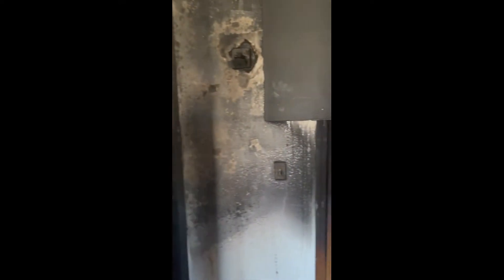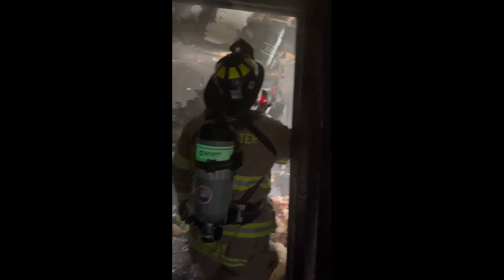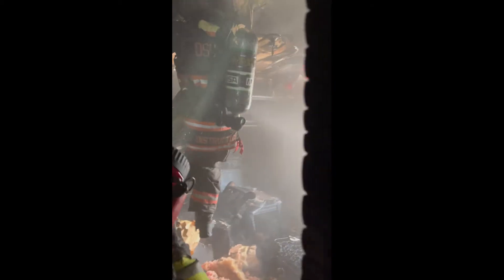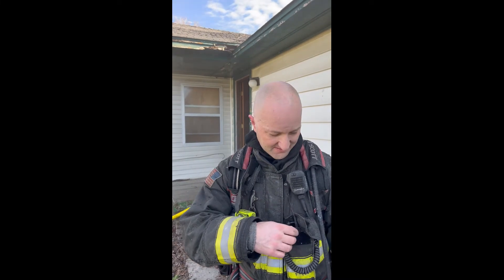HEN Blade 160: Suppression & Search in a Post-Flashover Hallway and Bedroom Fire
This live-fire demonstration highlights the HEN Blade 160 (160 GPM @ 50 PSI) in a post-flashover hallway and bedroom fire, emphasizing its ability to create safer, more survivable conditions for both suppression and search operations. The wide Blade stream spans the full width of the hallway, ensuring rapid cooling, superior fire coverage, and enhanced firefighter access.

Key Tactical Insights:
✅ Corridor-Wide Suppression: The wide Blade stream effectively cools all surfaces—walls, ceiling, and floor—allowing safer movement down the hallway.
✅ Dead-End Vent Profile & Search Safety: Between 2:40–2:54, observe how the Blade pattern enhances visibility, creates a more stable environment, and provides good air entrainment, gas contraction, and effective lift, making search operations in low-ventilation areas safer and more efficient.
✅ Variable Ventilation Conditions: Bedroom #2 had no vent in front of the push, requiring a wide Blade attack, while simulated VES members in Bedroom #3 opened their door ahead of the suppression team, with a window venting behind them—demonstrating how the Blade performs in different airflow and fire behavior scenarios.

This demonstration reinforces how HEN’s engineered nozzle technology optimizes fire attack, firefighter survivability, and search conditions—even in post-flashover environments.